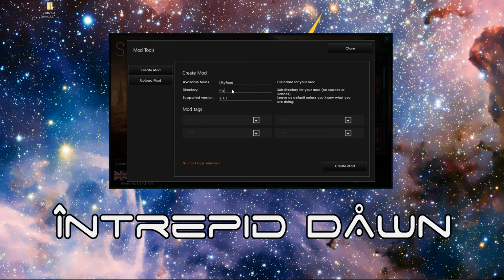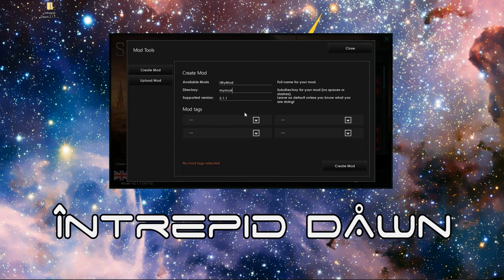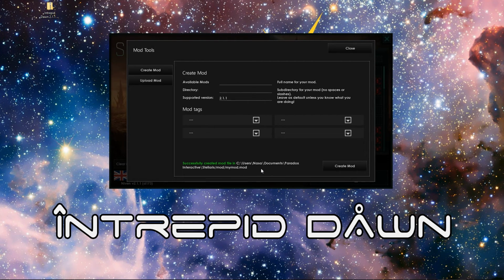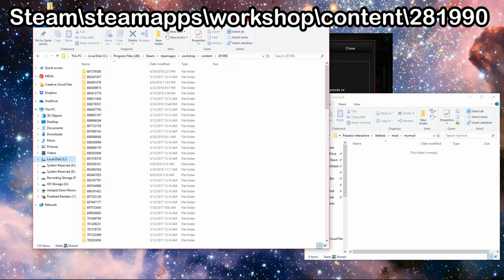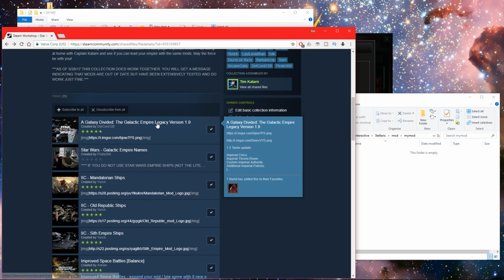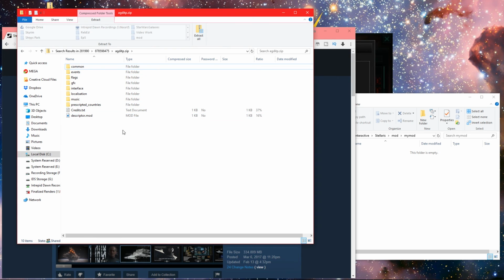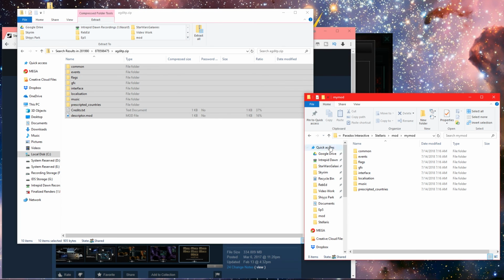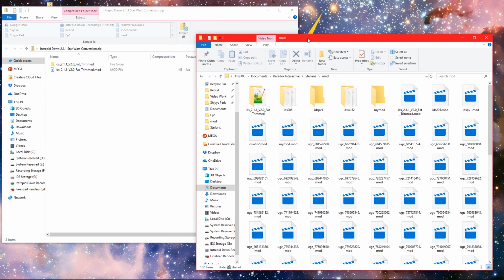Stellaris Tutorial - How To Manually Install a Stellaris Mod & Creating A Modpack [Star Wars 2.1.x]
Captain Katarn shows you how to install Stellaris mods without steam workshop and keep your modded saved games from breaking with updates.

Our Stellaris combined Star Wars 2.1.X mod pack is available via the discord to our subscribers. Credit for the mods goes to all of the original mod creators.

About Intrepid Dawn:
Intrepid Dawn is the personal channel of Captain Katarn, a sci-fi enthusiast. Intrepid Dawn is a sci-fi gaming alliance of people that love the sci-fi genre and the rich story telling potential of sandbox, RTS, and story based games. We also focus on the amazing work of the modding community. Modding allows us to convert games into the rich sci-fi universes like Star Wars, Star Trek, Star Citizen, and Mass Effect (to name a few). We are really living in the golden age of the space sim and we strive to bring that to you.

On this channel you will find let's plays, cinematic storytelling, community night videos and more. If it's sci-fi based we'll be there with exciting stories to tell. Roleplaying doesn't have to mean dull.

Current Series include Stellaris Star Wars, SWTOR, Stellaris Star Trek, Star Wars Galaxies Legends, Star Wars Rebellion, Star Citizen, Star Wars X-Wing and more.

Be a part of the Intrepid Dawn community today!

Game:
Stellaris (Paradox Interactive)

Host:
Captain Katarn